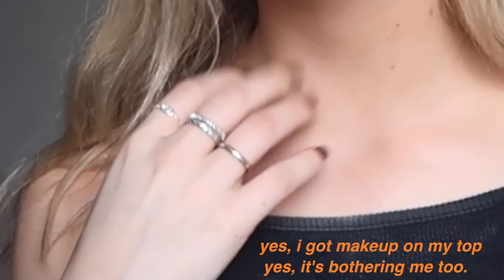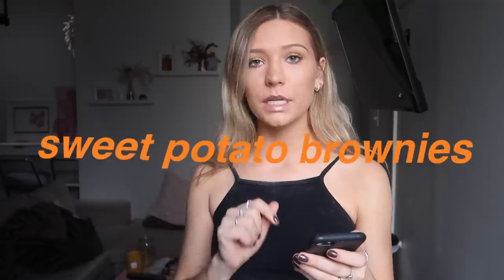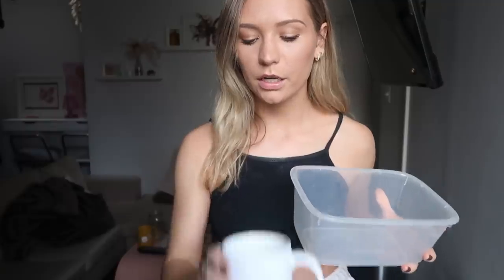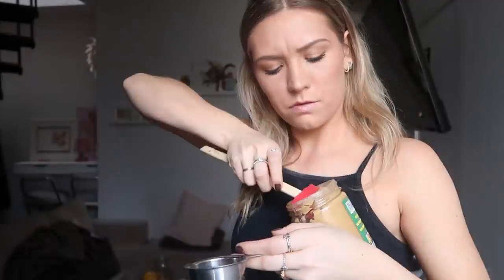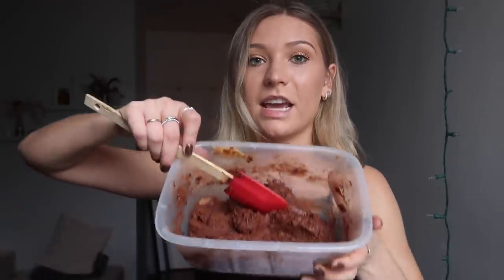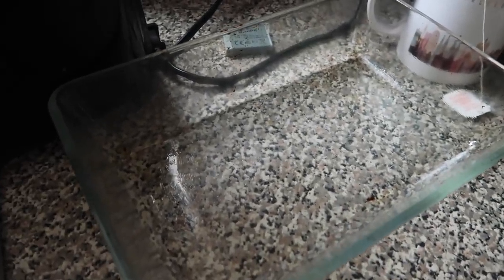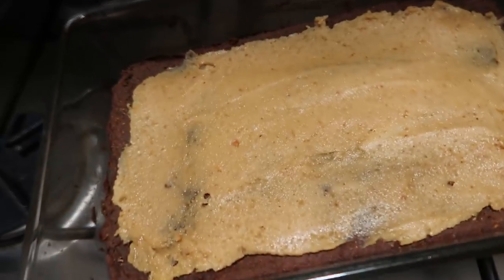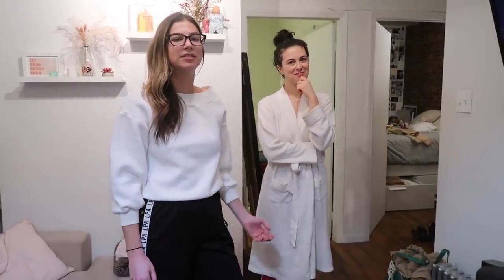I gained weight on Whole30... | WHOLE30 REVIEW & BAKING W ME